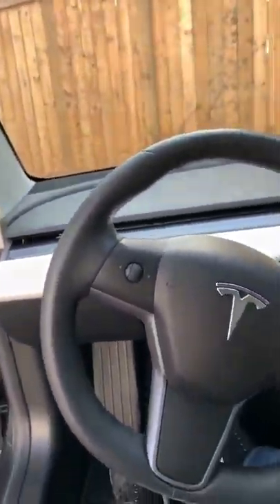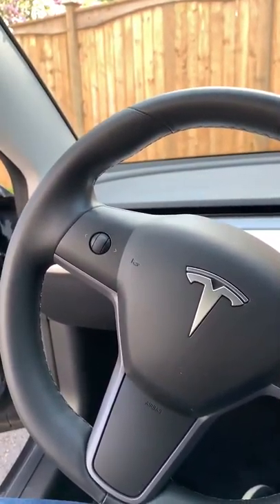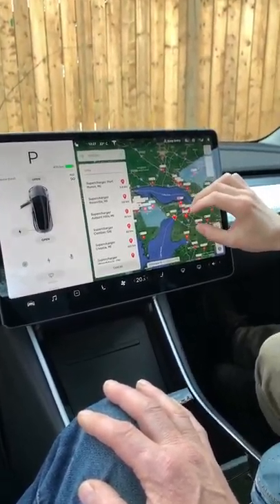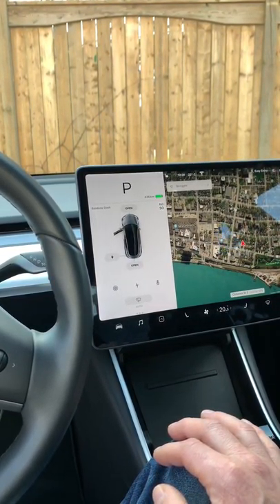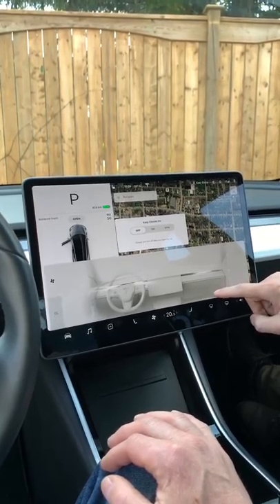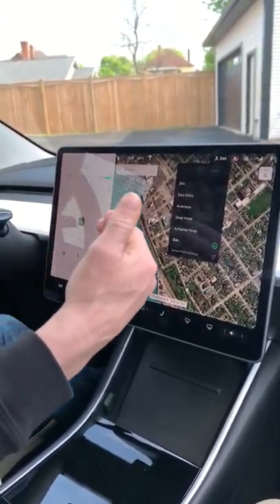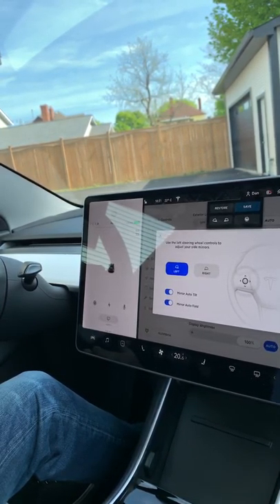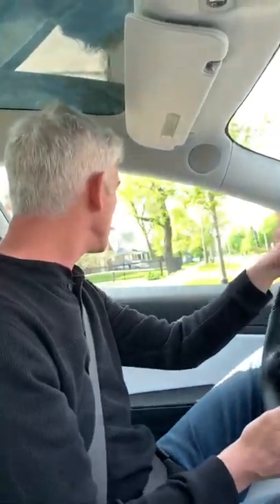Test drive Tesla!!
What a ride!!!